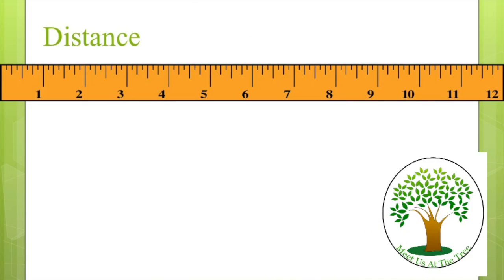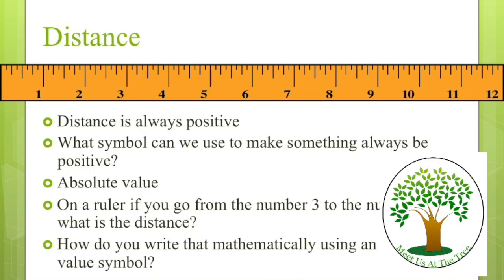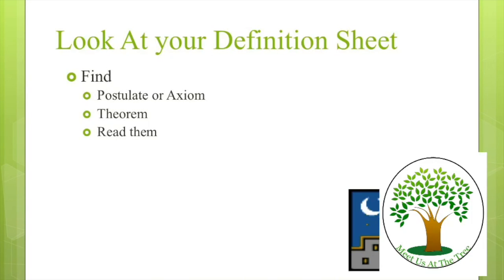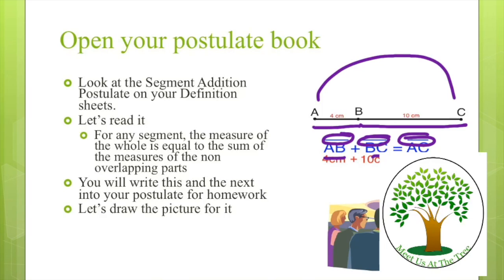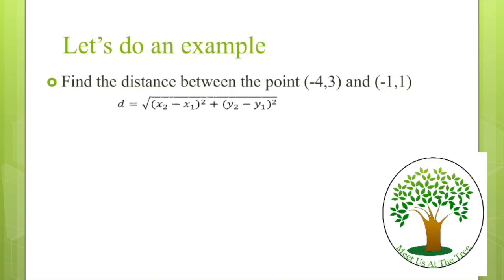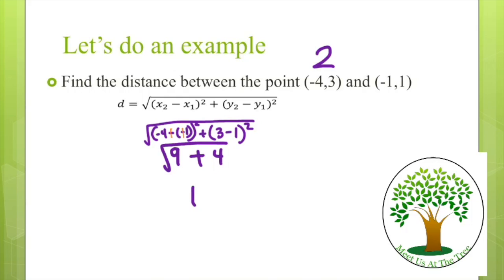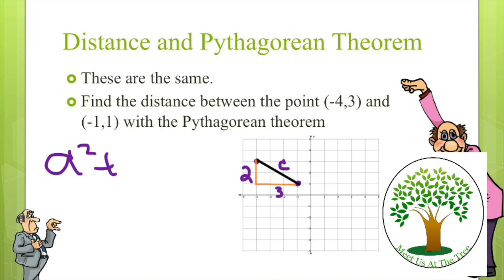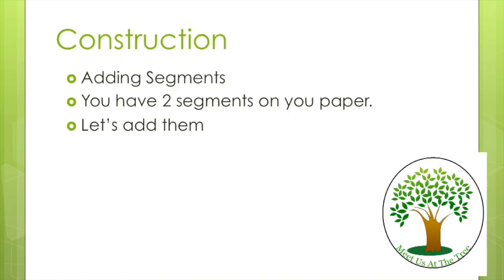Measuring Segments & More Line constructions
We are doing geometry in my home and I am sharing the videos with you. More at meetusatthetree.blogspot.com